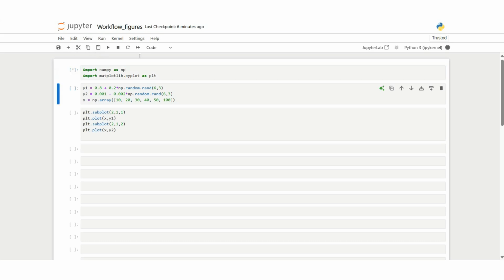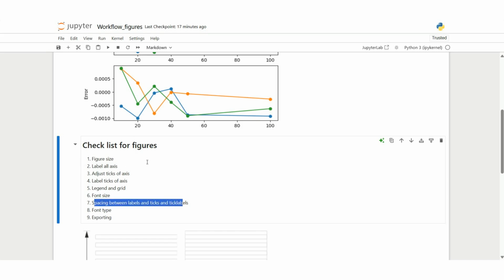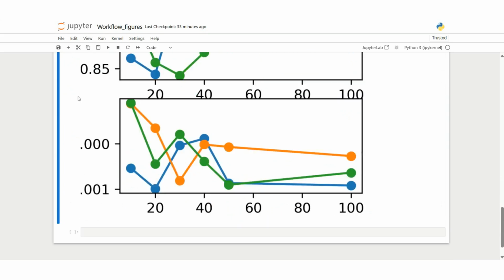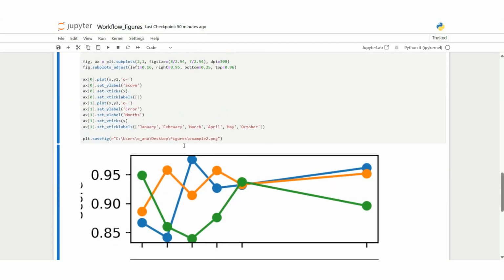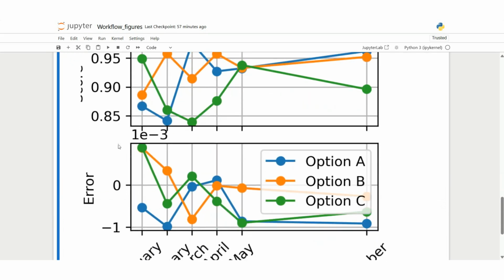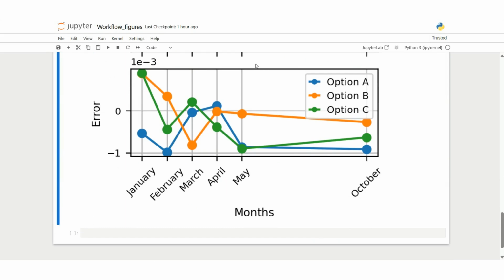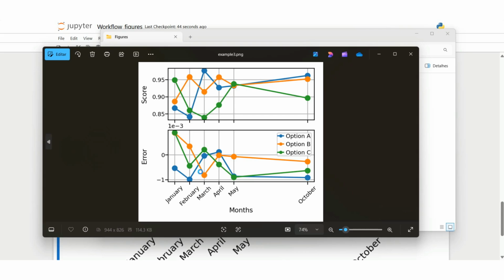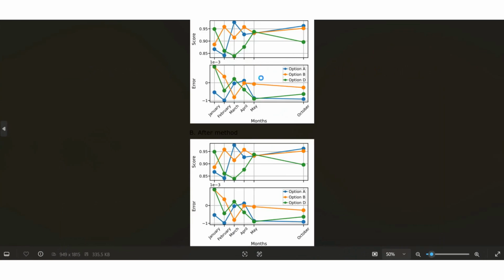Scientific Figures Made Easy: Reusable Python Workflow + Inkscape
Making scientific figures can be tricky — it’s easy to forget small details that make a big difference.

In this video, I share a practical checklist of things to always check when preparing figures. We’ll go step-by-step from generating plots in Python to polishing them in Inkscape. The code I provide can be re-run any time your data changes, so you only need to set things up once. This way, you get both consistency and flexibility in your workflow.

Ideal for researchers and students creating figures for papers, posters, or presentations.